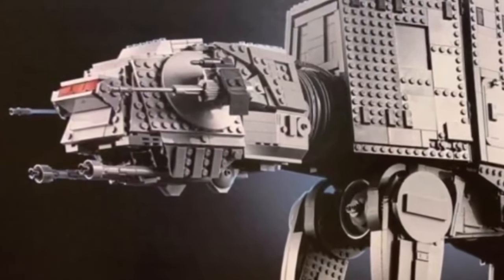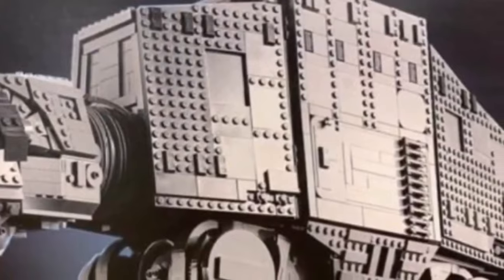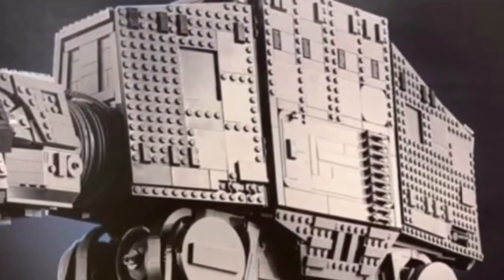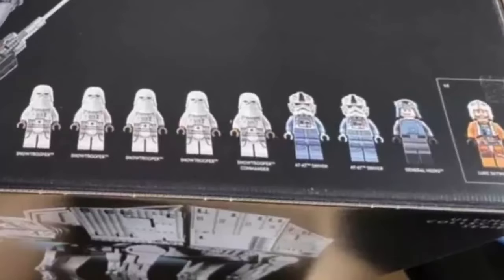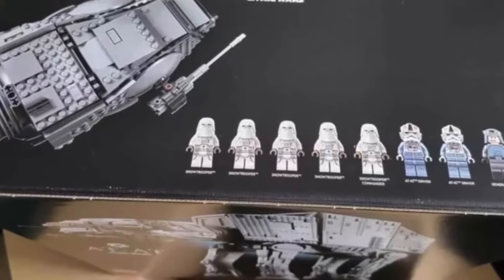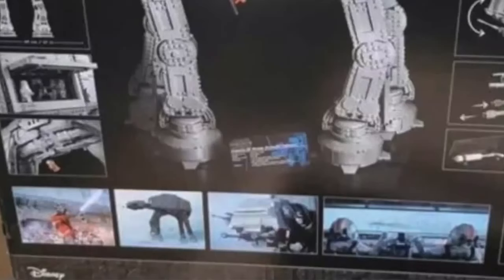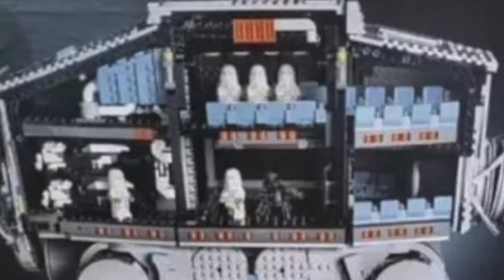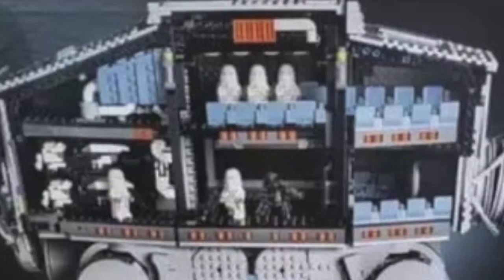LEGO FINALLY DID IT! - LEGO STAR WARS UCS AT AT LEAKED PHOTO! Winter 2021!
LEGO FINALLY DID IT! - LEGO STAR WARS UCS AT AT LEAKED PICTURE! Winter 2021!

About:
In what has been the worst kept LEGO secret of the year, just about every aspect of the UCS AT-AT has already been announced. The 6,782-piece set will stack up to being the second-largest build yet from LEGO Star Wars, only second to the Millenium Falcon. While it won’t quite be scaled accordingly to minifigures, this will easily be the biggest version of the iconic Imperial walker to date. We’re still waiting on exact dimensions, but rest assured this is going to be an absolute behemoth of a set